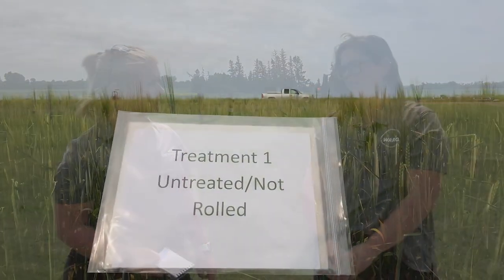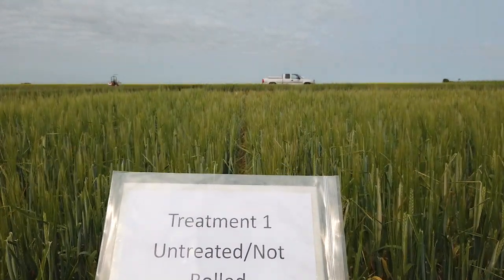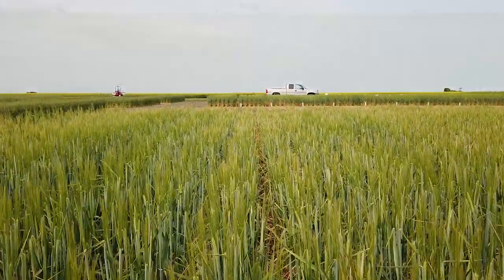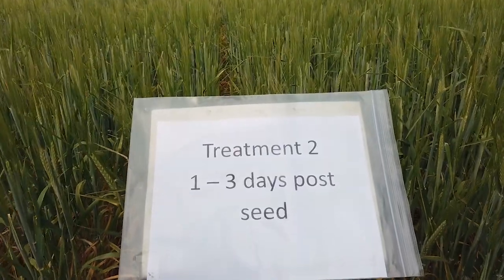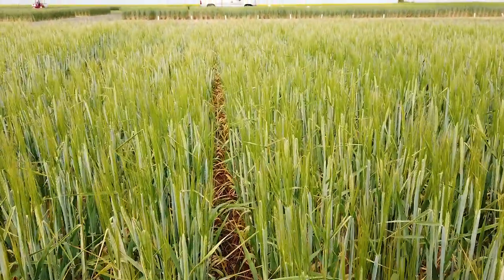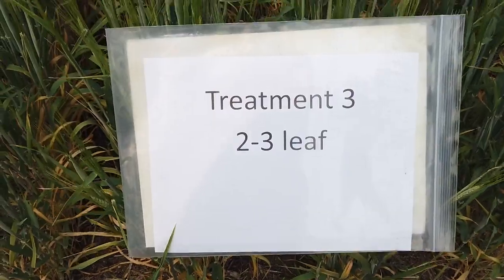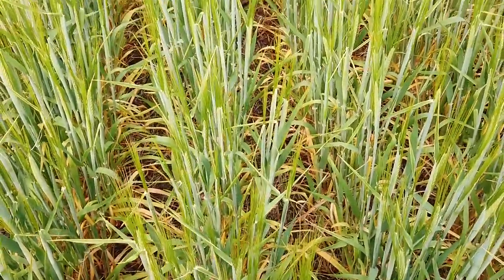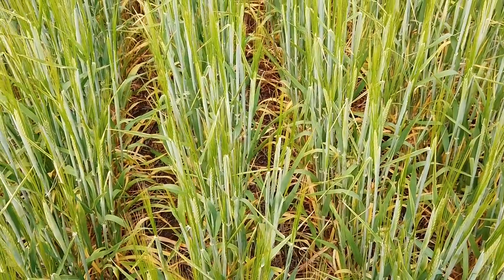Rolling barley at different stages for maximum silage yield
How low can you go? When it comes to silage, a lower harvest height can add real tonnage to the final yield tally.

Kayla Slind, acting general manager with the Western Applied Research Corporation (WARC), says that harvesting close to the ground requires land rolling to protect the harvester from real damage due to picking up a rock or stone. But when is it too late to roll, and what impact does it have on yield?

Slind joins Kara Oosterhuis for this quick video filmed at Scott, Sask., during the WARC field day, to discuss the one-year Agriculture Demonstration of Practices and Technologies (ADOPT) project looking to answer that question.

Barley plots received one of four treatments: no rolling, rolling at 1 to 3 days after seeding, at the 2 to 3 leaf stage, and at first node.

Slind says that the visual impact of rolling at the 2 to 3 leaf stage was minimal, as the crop bounced right back up. The crop rolled at first-node took several days to pop back up, but all crops received a good rain after rolling, which may negate any impacts of rolling, Slind says.